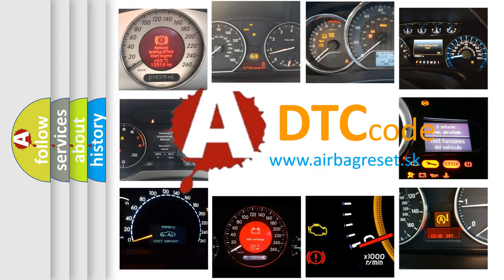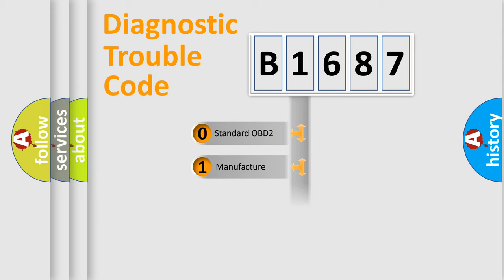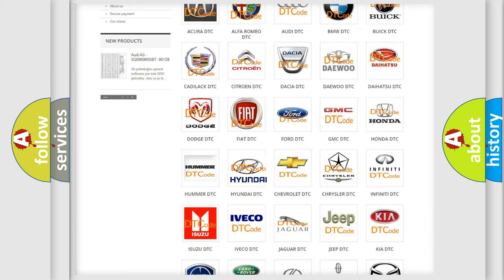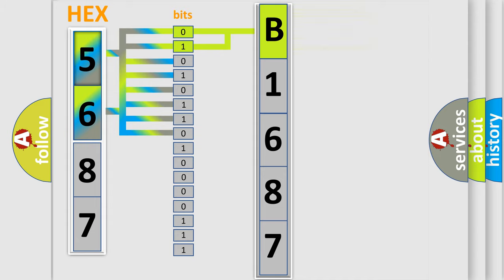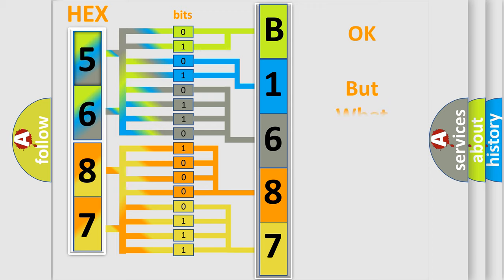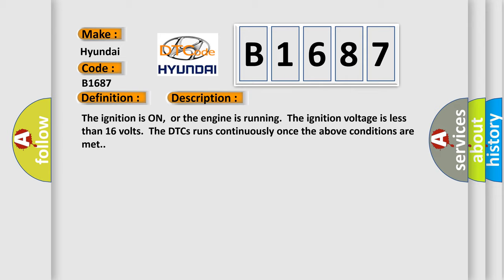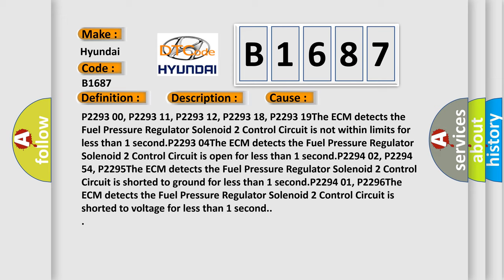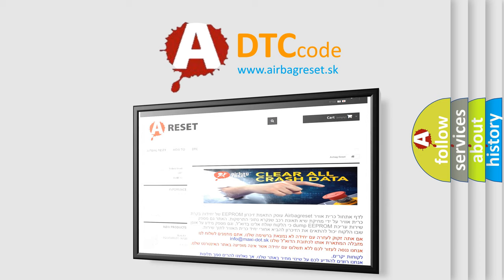DTC Hyundai B1687 Short Explanation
Contents:
0:21 Basic DTC analysis according to OBD2 protocol standard.
1:48 Insight into programming
2:58 A diagnostically understandable description of the Diagnostic Trouble Code
3:05 Basic error definition

Make:
Hyundai
Code:
B1687
Definition:
Fuel Pressure Regulator Solenoid 2 Control Circuit Performance Signal Amplitude Greater Than Maximum
Description:
The ignition is ON,or the engine is running.The ignition voltage is less than 16 volts.The DTCs runs continuously once the above conditions are met.